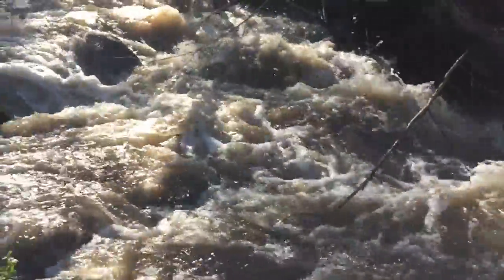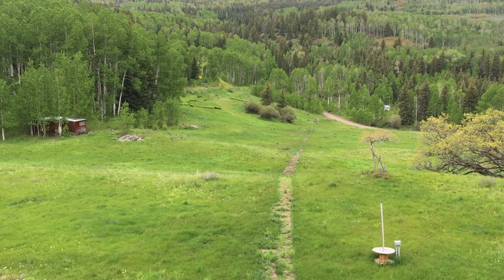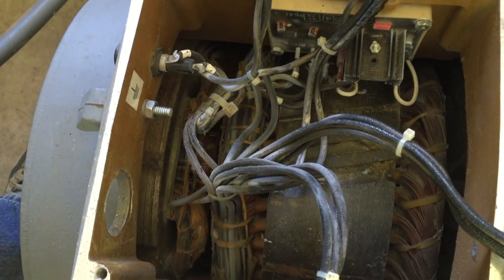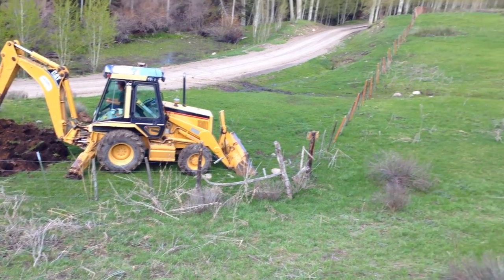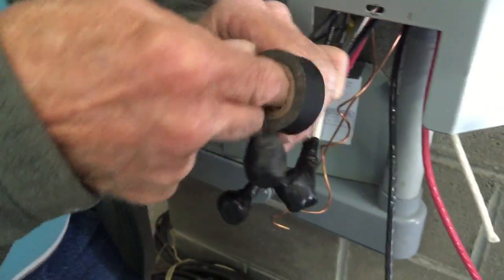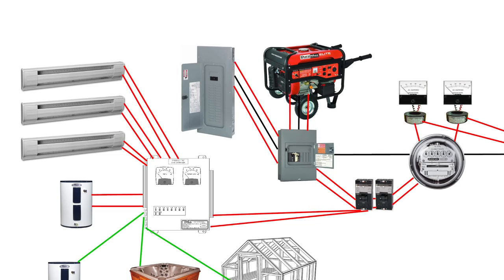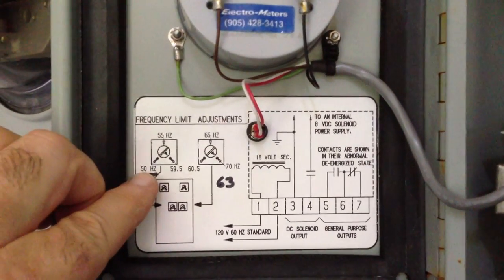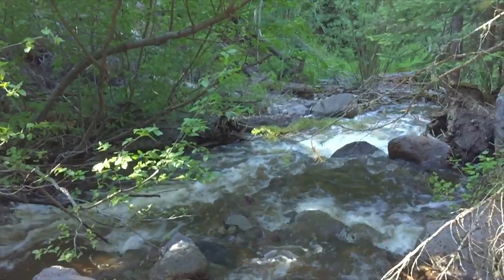Hydro System pt 14 Non-Music Version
Same As but a Non-Music Version
ELECTRICS - The nuts and bolts of the electrical parts in our new configuration.  The components comply with US electrical codes